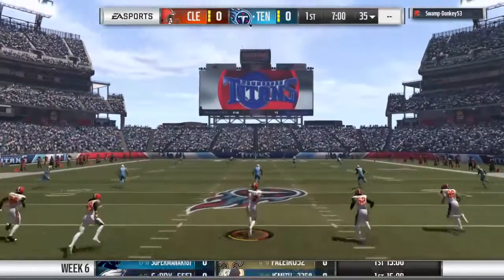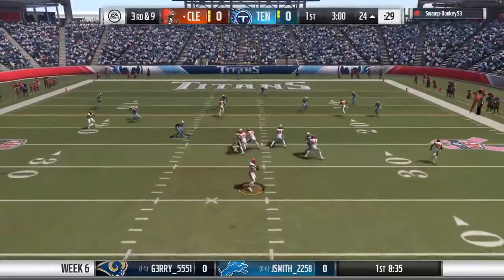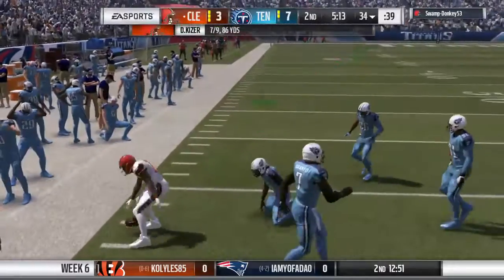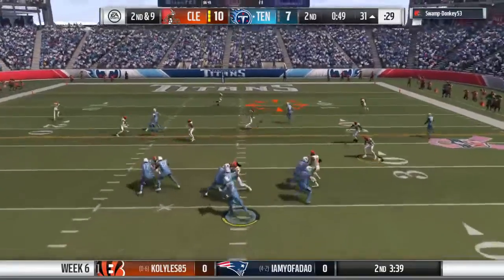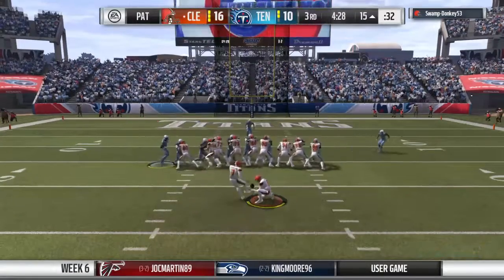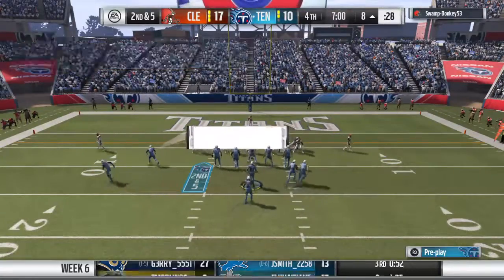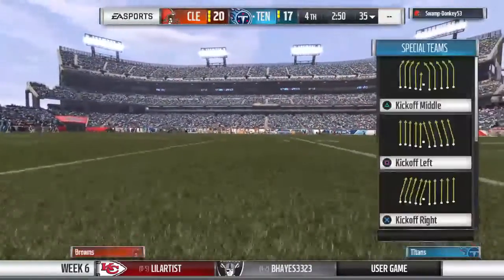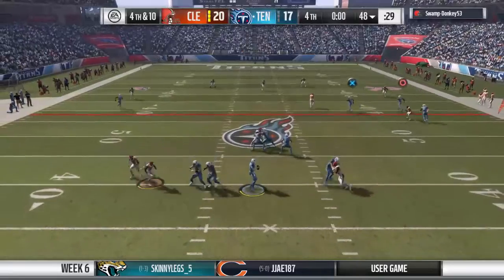Madden 17 League Best of East West Browns at Titans